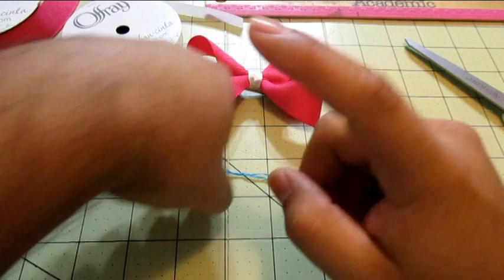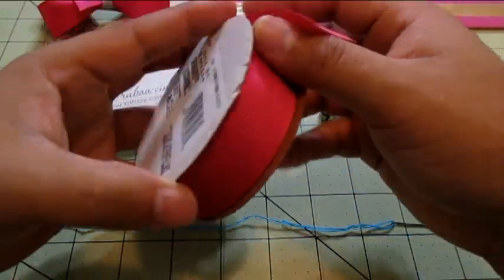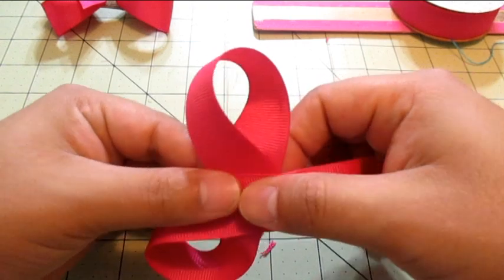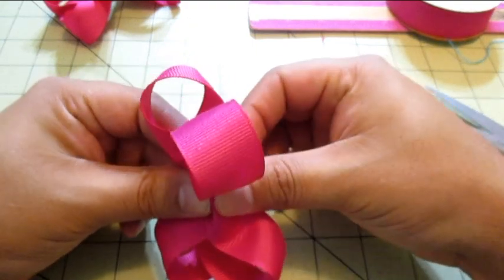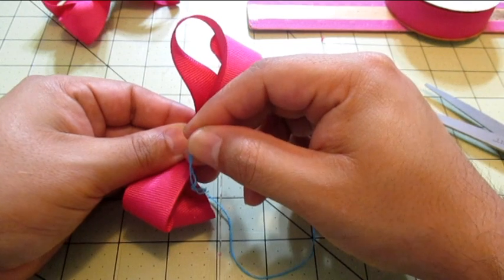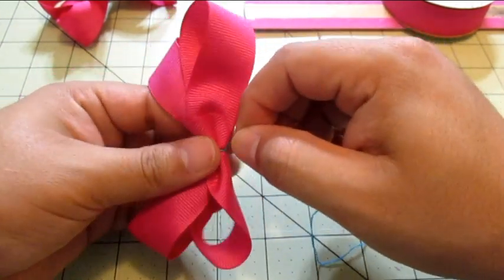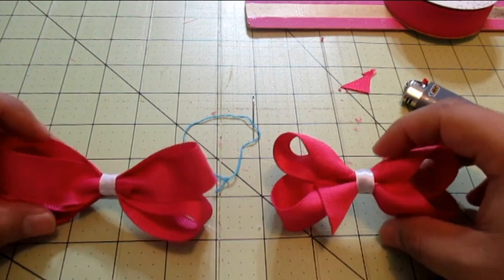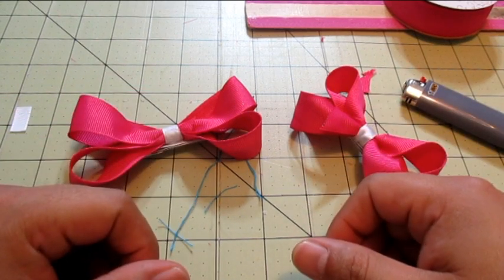How to Make a Simple Hair Bow! Daddy's Style!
Bob lost one of our challenges and this is the punishment you all wanted him to do. Enjoy!